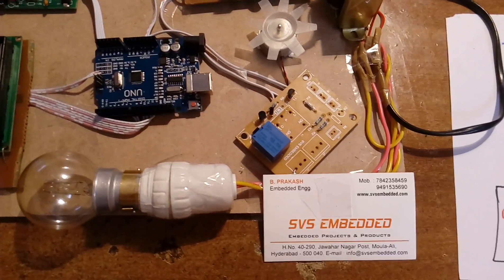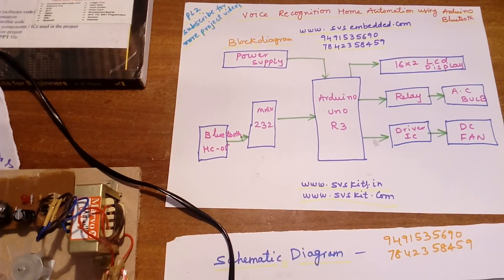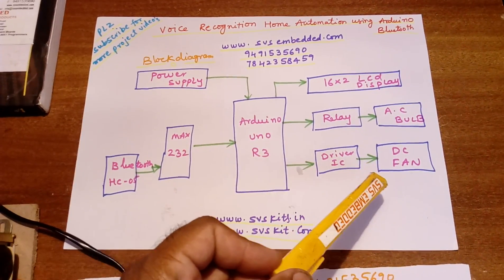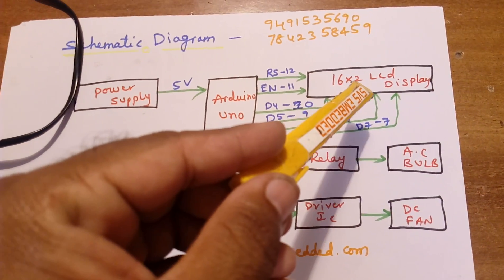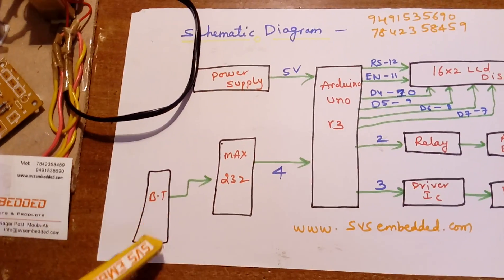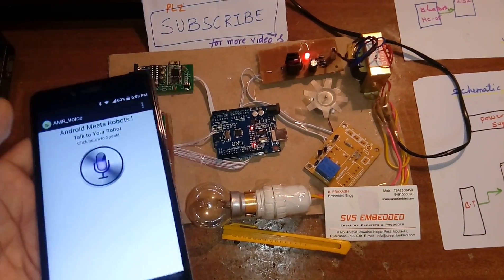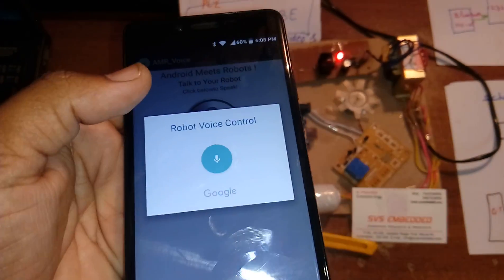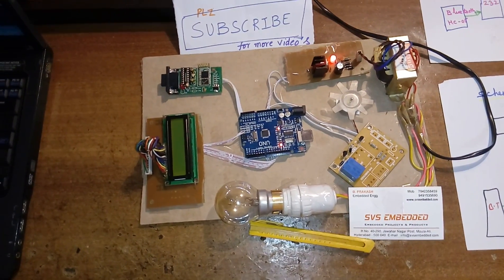Voice Recognition Based Home Automation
1. Voice Control of Home Automation with Android (How To),

2. Voice Recognition Wireless Home Automation System,

3. Speech Recognition based Home Automation,

4. Arduino Android: Speech Recognition based Home Automation,

5. Voice Activated Home Automation Using Arduino (Bluetooth + Android),

6. VOICE RECOGNITION BASED HOME AUTOMATION SYSTEM USING ANDROID AND ARDUINO,

7. ANDROID AND ARDUINO BASED VOICE RECOGNITION HOME AUTOMATION SYSTEM ,

8. Arduino Based Smart Home Automation Using Android Bluetooth Voice Recognition ,

9. Voice Activated Arduino (Bluetooth + Android),

10. Bluetooth home automation with arduino:VOICE,

11. Smart Home Automation with Voice command,

12. Voice Recognition Based Home Automation System for Paralyzed,

13. Design of an Intelligent Voice Controlled Home Automation System,

14. Continuous voice controlled home automation using Arduino, EasyVR,

15. Voice Recognition with Arduino - RGB LED and Light Bulb-Home,

16. voice based home automation using arduino,

17. BluHome : Home Automation by Voice Commands using Android,

18. Voice Activated Arduino (Bluetooth + Android) - Electronics-Lab,

19. Voice Controlled Home Automation and Security System,

20. Voice Activated Home Automation Project,

21. 100 Best Arduino Voice Control,

22. DIY Android Home Automation with free Smartphone Application,

23. 1000+ ideas about Arduino Home Automation on Pinterest | Arduino,

24. LOW COST Home Automation System using ,

25. GSM/GPRS/IoT/zigbee,

26. Arduino Based Smart Home Automation Using Android Bluetooth,

27. Android Based Home Automation System Using Bluetooth & Voice,

28. Home Automation using Raspberry Pi 2 and Windows 10 IoT - Arduino ,

29. HOME AUTOMATION IEEE PAPER 2015 IEEE PAPER,

30. HOME AUTOMATION IEEE PAPER 2016 IEEE PAPER,

31. HOME AUTOMATION IEEE PAPER 2017 IEEE PAPER,

32. How to Make a Voice Control Robot Using Arduino and Labview,

33. ECE final year projects for B. Tech & M. Tech students,

34. Voice controlled Home Automation System,

35. Control Appliances From An Arduino: The Start Of Home Automation,

36. 7 Ways to Control Your Home Using Voice Commands,

37. ARDUINO AND BLUETOOTH BASED HOME AUTOMATION SYSTEM,

38. wireless home automation technology (what) using internet,

39. Smart Home Automation based on different sensors and Arduino ,

40. BT Voice Control for Arduino - Android Apps,

41. Community: Intelligent Home Automation using ARDUINO,

42. Arduino compatible home automation for smart phone or voice control,

43. RTOS based Home Automation System using Android,

44. VOICE CONTROLLED HOME AUTOMATION USING ZIGBEE,

45. A minor project report HOME AUTOMATION USING MOBILE PHONES,

46. Voice Activated Power Sockets (Home Automation),

47. VOICE CONTROLLED HOME AUTOMATION SYSTEM,

48. VOICE CONTROL BASED HOME AUTOMATION SYSTEM,

49. centralized smart home automation through voice recognition,

50. home automation through voice command and gsm technology

51. Home automation,

52. Wireless Home Automation System using ZigBee with Voice Recognition,

53. GSM Based Home Automation System using Arduino,

54. Arduino home automation system with voice recognition,

55. Arduino Based Smart Home Automation Using Android Bluetooth,

56. voice control home automation system using Arduino mega bluetooth,

57. Arduino based Home Automation System,

58. Home Automation Projects Archives - Use Arduino for Projects,

59. DIY Voice Activated Home Automation,

60. Home Automation Systems,

61. Low Cost Voice Activated Home Automation,

62. voice based home automation system,

63. Control your Arduino with Voice Commands,

64. voice controlled wheel chair using arduino,

65. GSM Based Home Automation, Safety and Security System ,

66. Arduino Voice Control LEDs and Home Automation with Bluetooth,

67. Voice Recognition based Home Automation System,

68. Arduino-Based Voice Recognition Brings This Digital Assistant Home,

69. A voice-controlled multi-functional Smart Home Automation System,

70. ubiquitous smart home system using android application,

71. Use Raspberry Pi for Voice Control of Your home,

72. Home Appliances Controlling using Android Mobile via Bluetooth,

73. ARDUINO BASED HOME AUTOMATION USING RF TRANSCEIVE,

74. Bluetooth Based Home Automation System with Arduino Microcontroller,

75. ARDUINO BASED IEEE PROJECTS 2016 FOR ECE - FINAL YEAR,